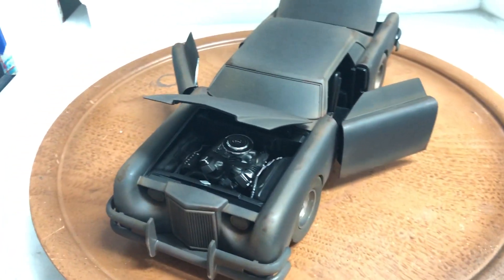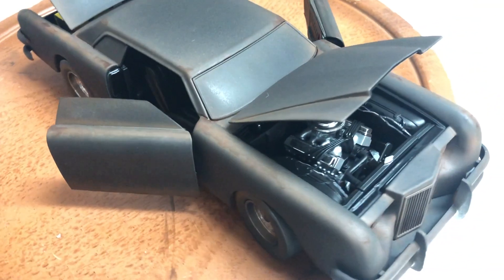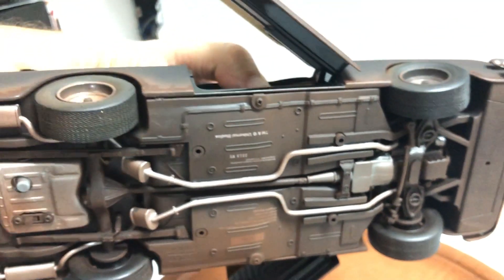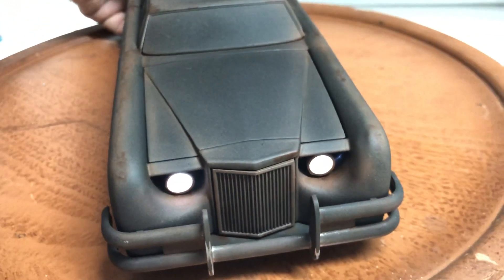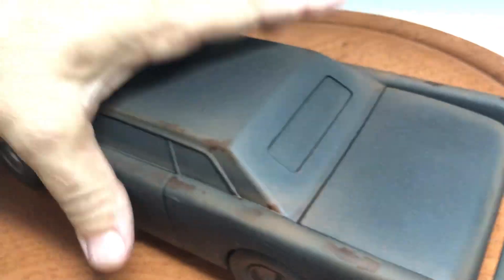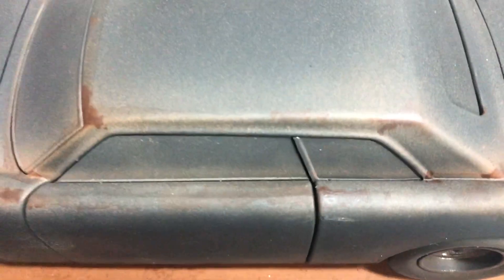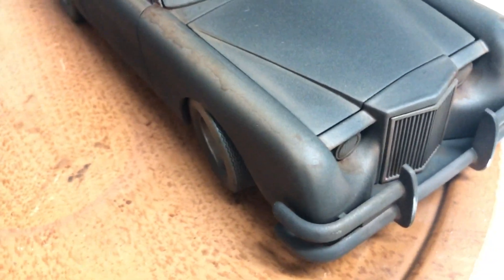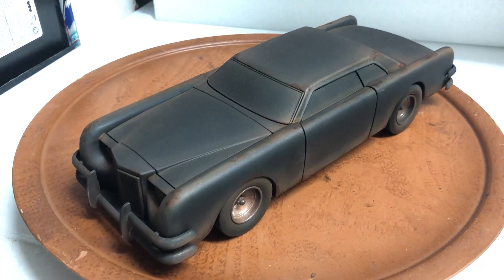1/18 THE CAR Final Movie scene Dirty Custom built Diecast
1/18 THE CAR Final Movie scene Dirty Custom built Diecast